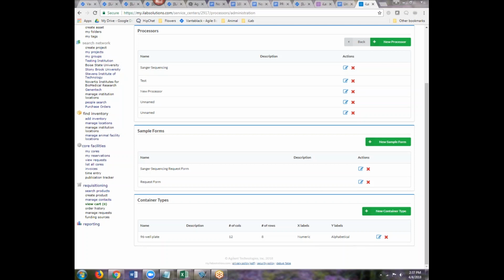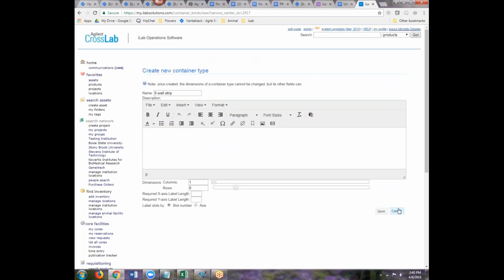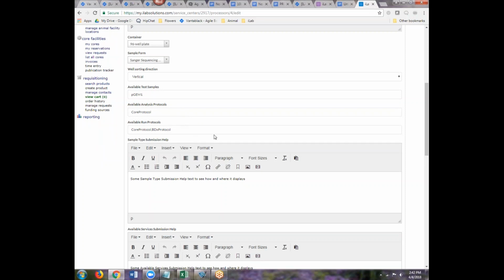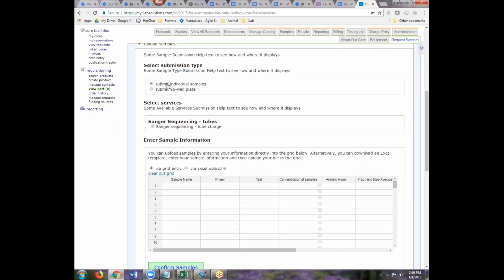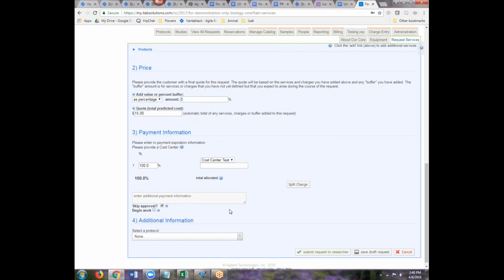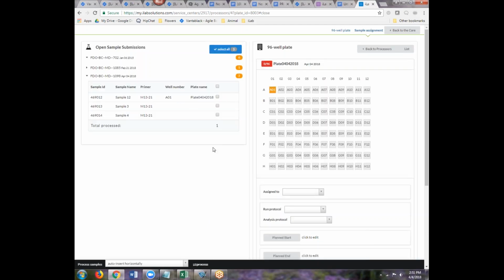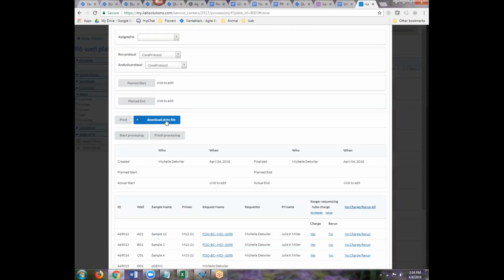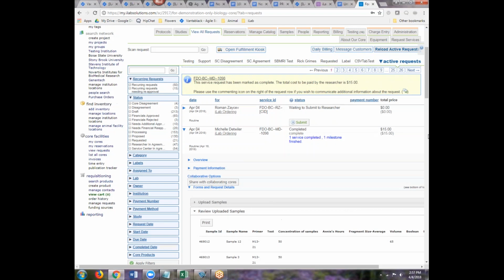iLab Sample Processing Module Demo 4 4 18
Demo of the iLab Sample Processing Module presented by iLab.